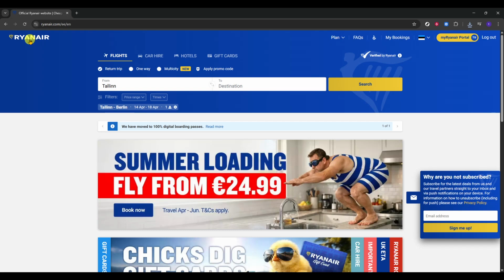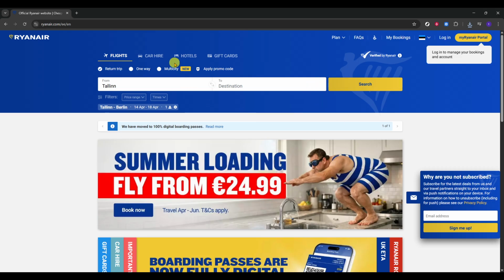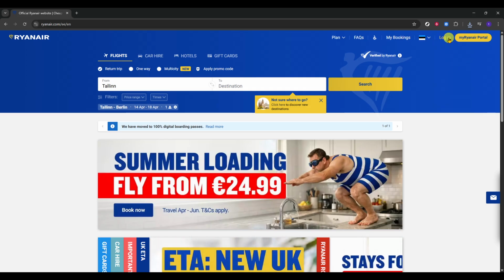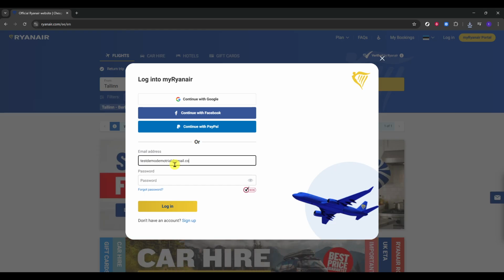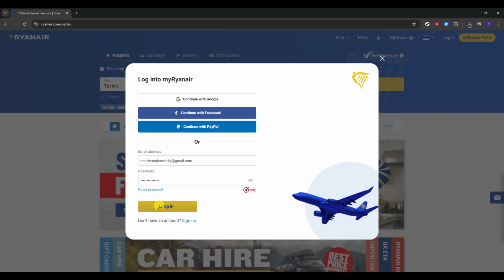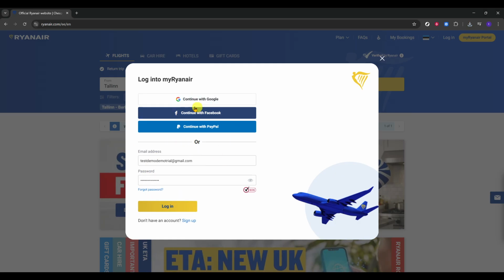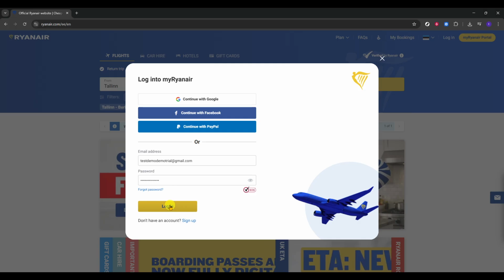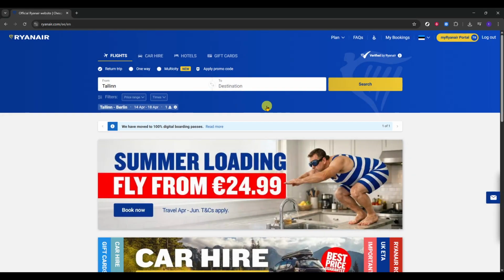How To Login To A Ryanair Account (2026) (Best Method)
In this video, I show you How To Login To A Ryanair Account in a simple and easy way. If you are trying to access your Ryanair login or having trouble with Ryanair account login, this guide will help you step by step.

You will learn how to complete Ryanair sign in, access your Ryanair website login page, and successfully open your Ryanair account without confusion. I also explain the correct Ryanair login steps so you can avoid common mistakes.

Whether you are a beginner or just need a quick Ryanair login guide, this video makes everything clear and easy to follow.